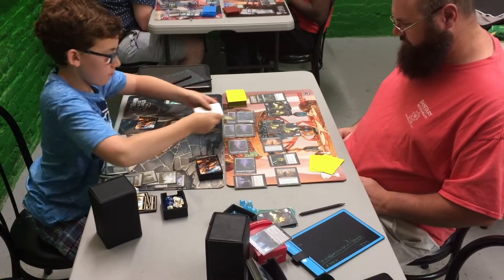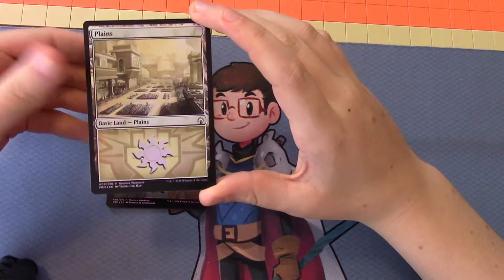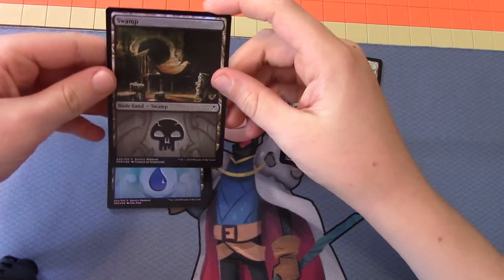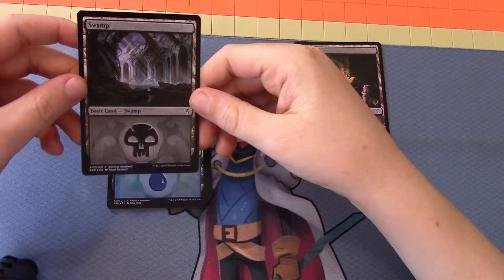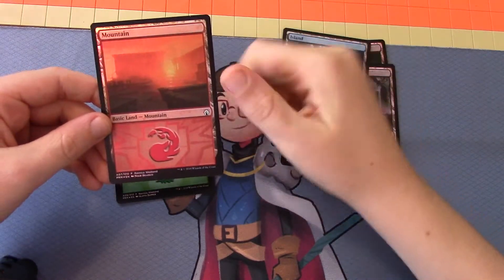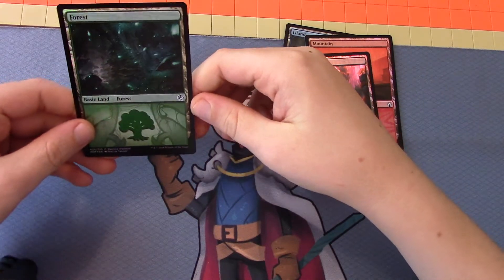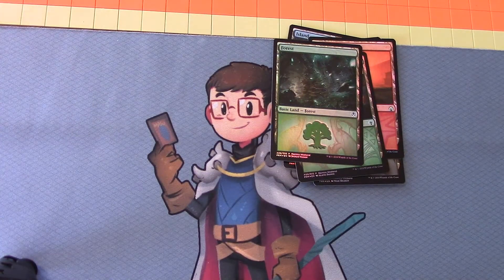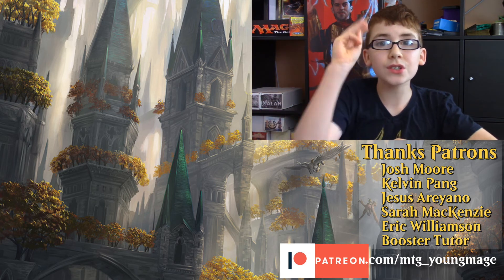The Guilds of Ravnica Weekend Promos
Are you planning on attending Ravnica Weekend? I have a chance to show you some of the promo lands and they look really cool.

Helps the channel when you follow our link

What is Young Mage?

Young Mage is devoted to reaching and teaching Young mages of all ages. Everything from casual new player to some competitive play at your Local Game Store.

We talk about the cards, how to play better, mistakes new players make, strategy and we have fun giveaways.

Comments are always encouraged and welcome, we are on this adventure together.